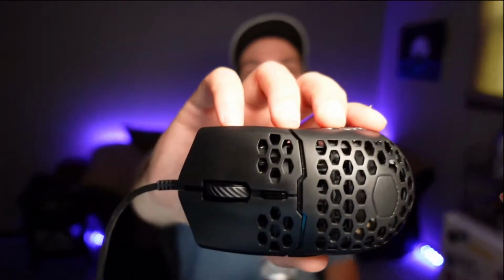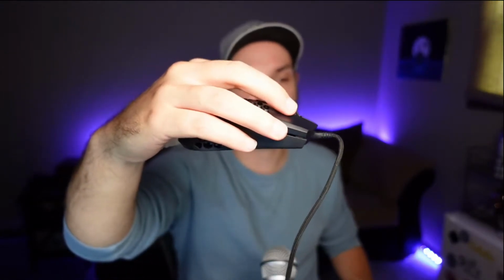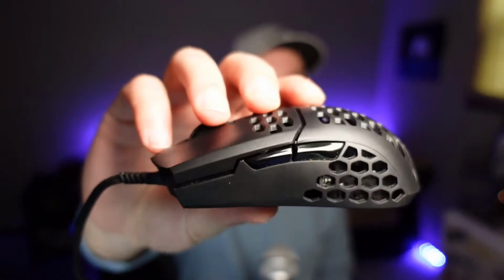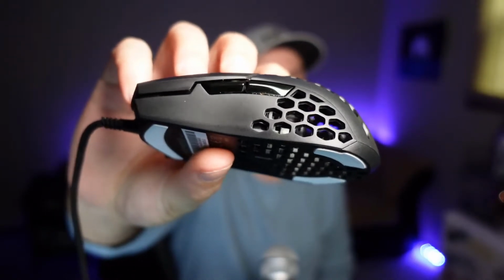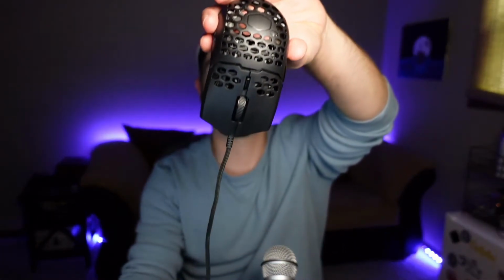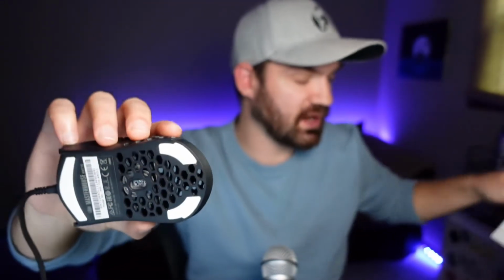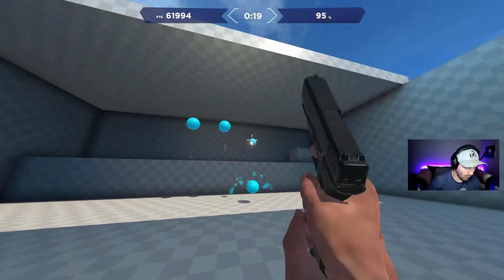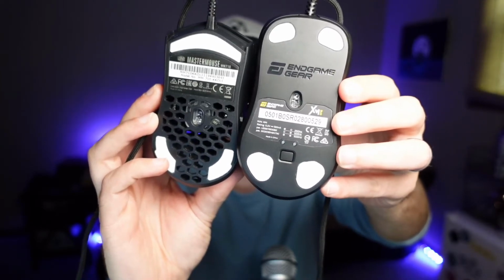Cooler Master MM710 Review - A solid option for the right game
What's up gamers! This is my fourth review so hopefully they are getting a bit better over time. I'm still not very comfortable with speaking into a camera but it's getting easier and easier.

The MM710 is a good little mouse with a really good shape for claw grip. The switches and buttons are great, however the skates as well as potential impacts of the sensor placement hold this back from being a top tier mouse in my opinion. The two downsides I stated above impact tracking performance pretty significantly but if tracking isn't important in the games that you play this mouse could be a solid option!